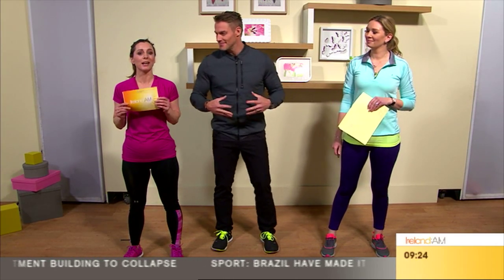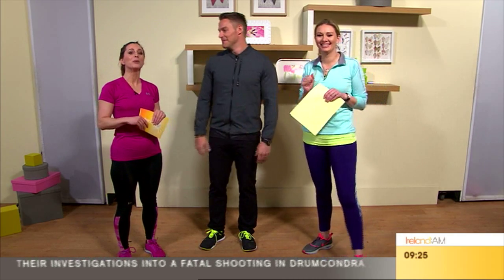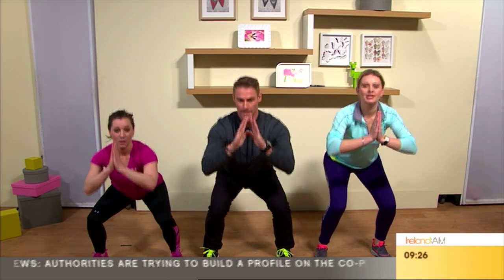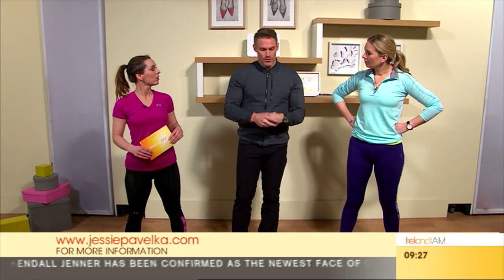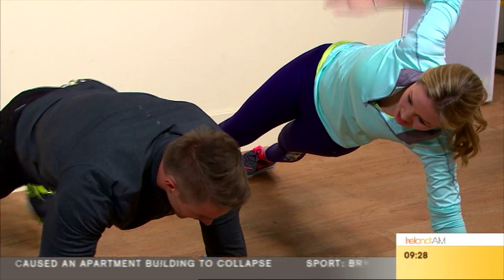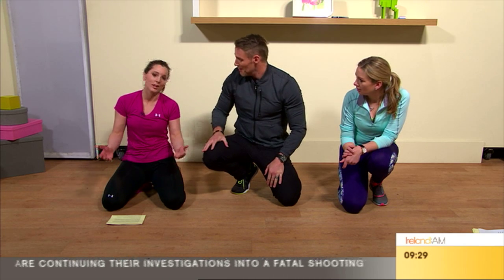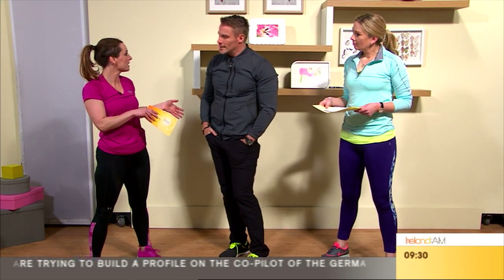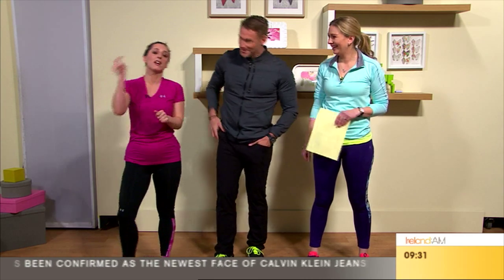Sinead and Anna workout with Jessie Pavelka | Ireland AM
US fitness expert and TV Host Jessie Pavelka joined the Ireland AM crew in studio this morning to discuss fitness and wellbeing as well as put Sinead and Anna through a vigorous workout.

Get more TV3